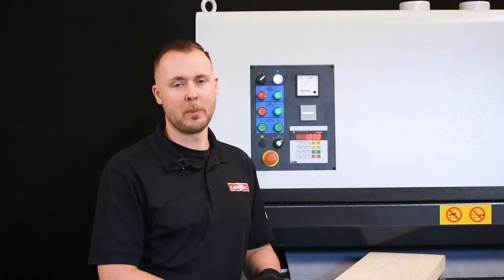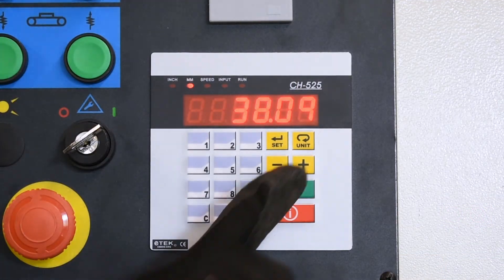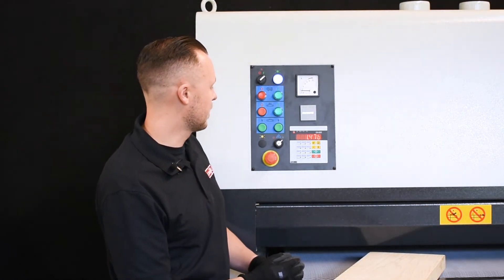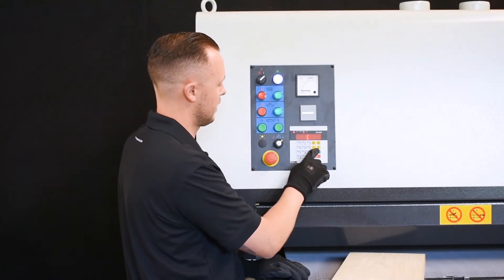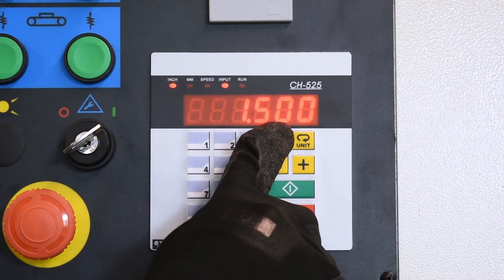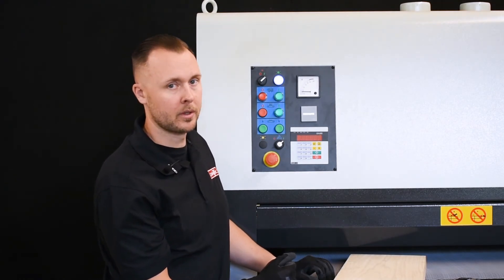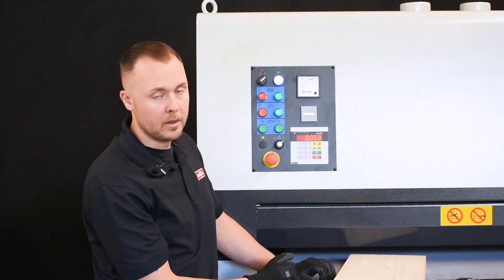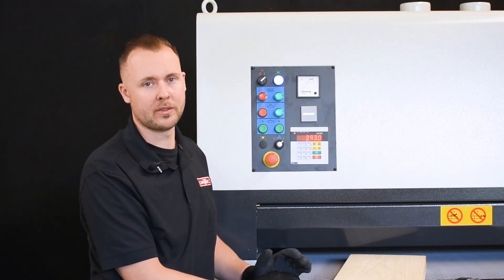Cantek CH525 Digital Readout Control | Operations & Troubleshooting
**NOTE: For our Cantek widebelt sanders, the CH525 control will either have a 0.01 or 0.001 resolution, depending on the model. Please refer to the manual or contact our service team for more information.